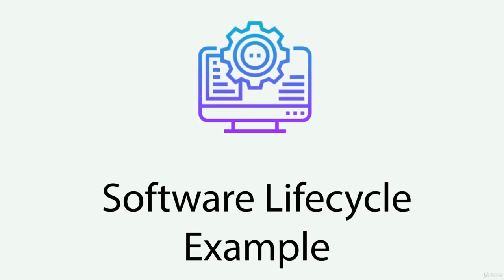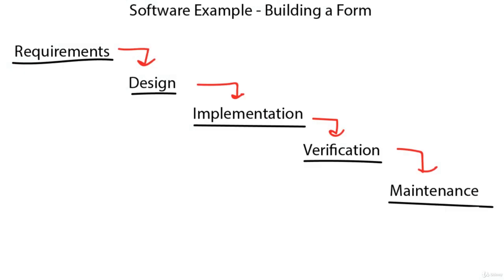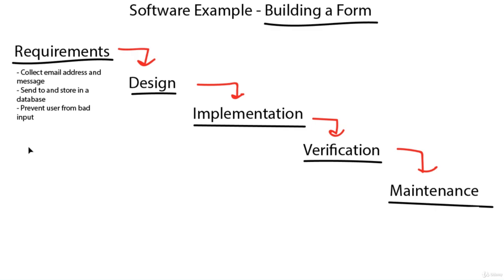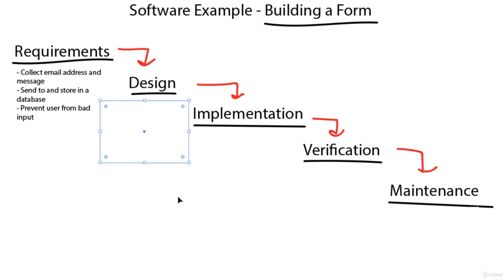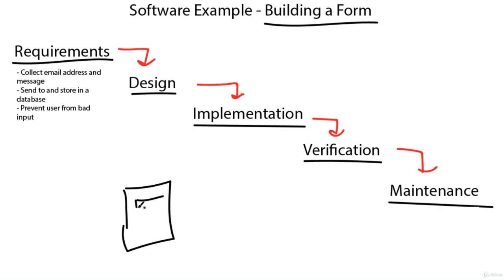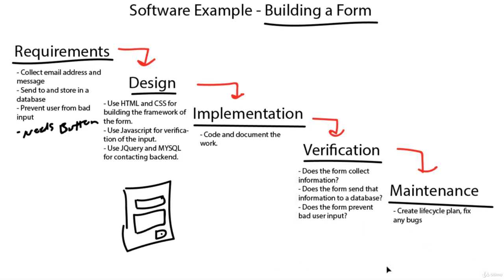3 Software Development Lifecycle Example